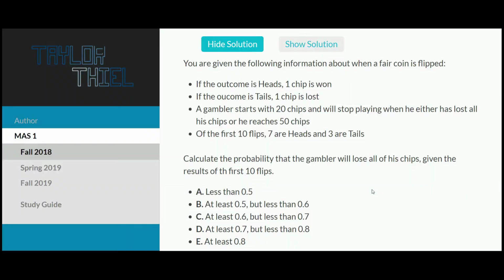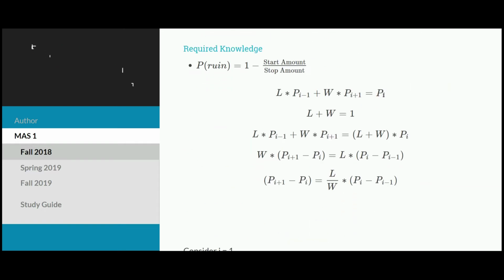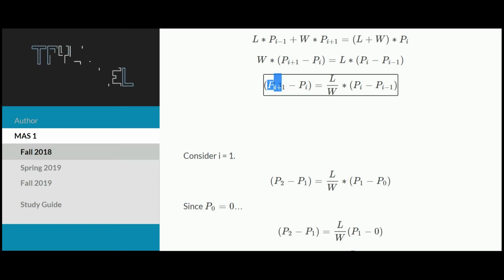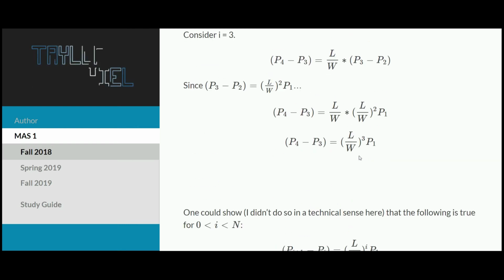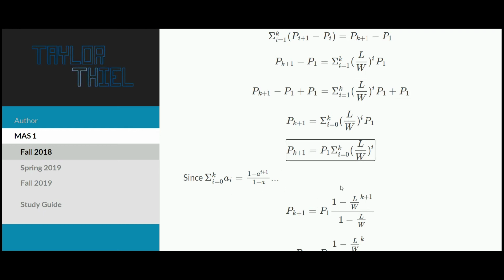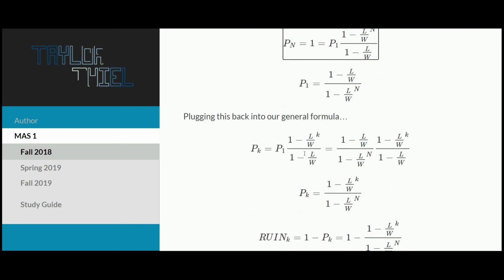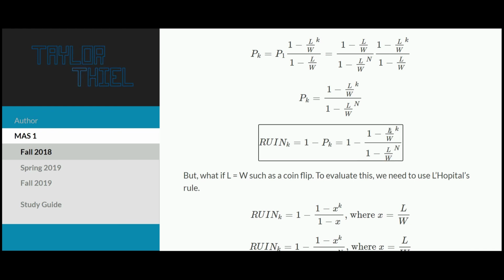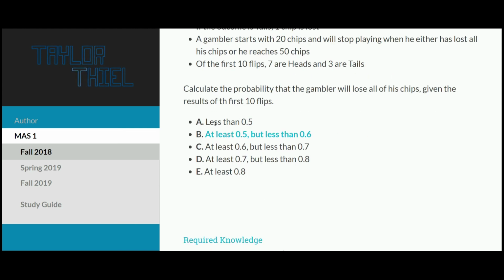Formulas The Hangover Could Have Used... | MAS 1 Fall 2018 Q10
Derive the formula for the gambler's ruin before applying it to a simplistic example.

0:00 Reading of the Problem
0:45 Required Knowledge
14 35: Solution

▬▬▬▬▬▬▬▬▬▬  Music ▬▬▬▬▬▬▬▬▬▬
- Artist Attribution

▬▬▬▬▬▬▬▬▬▬  The Question ▬▬▬▬▬▬▬▬▬▬

You are given the following information about when a fair coin is flipped:

If the outcome is Heads, 1 chip is won
If the oucome is Tails, 1 chip is lost
A gambler starts with 20 chips and will stop playing when he either has lost all his chips or he reaches 50 chips
Of the first 10 flips, 7 are Heads and 3 are Tails
Calculate the probability that the gambler will lose all of his chips, given the results of th first 10 flips.

▬▬▬▬▬▬▬▬▬▬  Sources  ▬▬▬▬▬▬▬▬▬▬
Sources for Gambler’s Ruin Derivation: